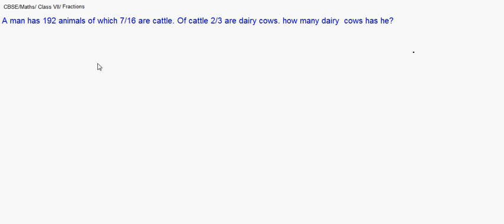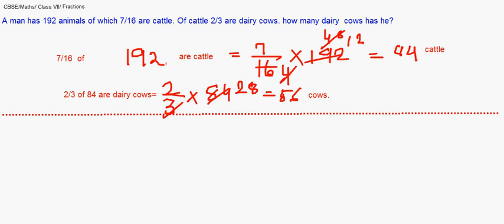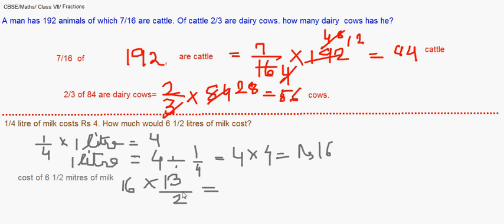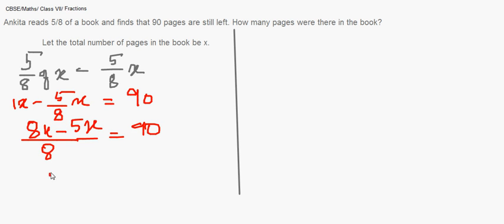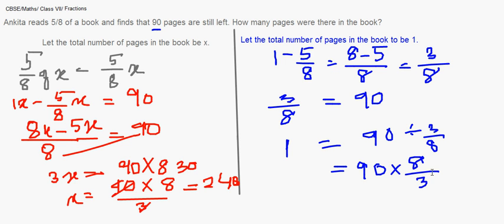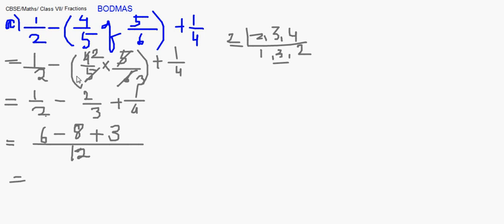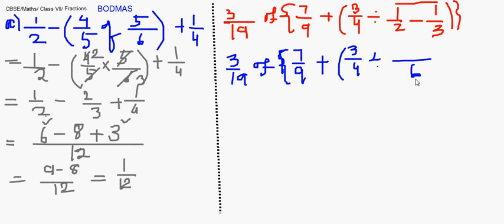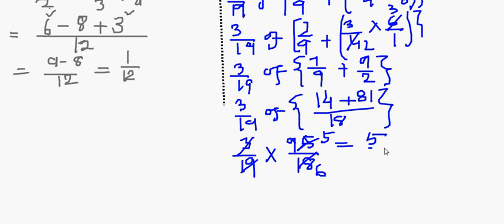eTuitions CBSE Class VII Maths Fractions 04